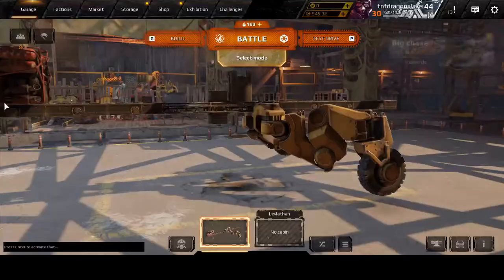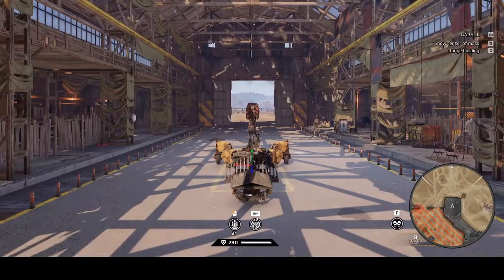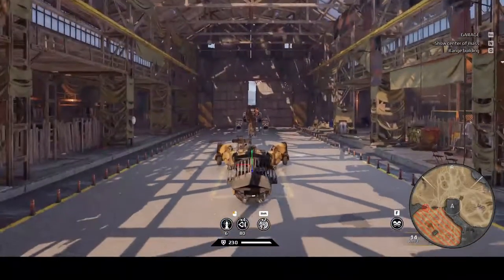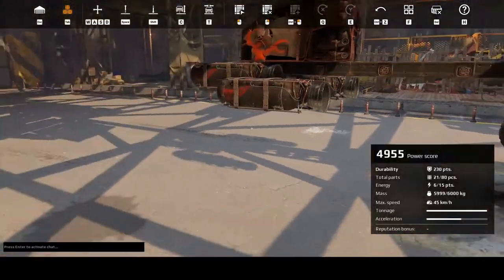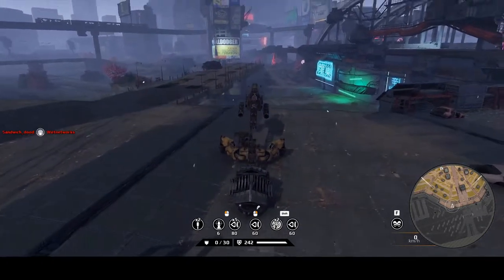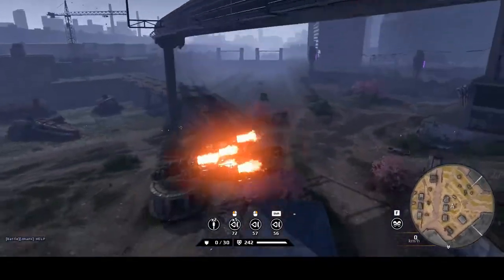Trolling bedlam with a cruise missile?